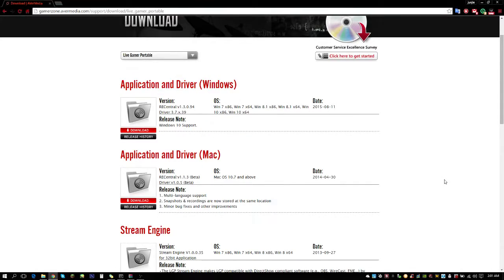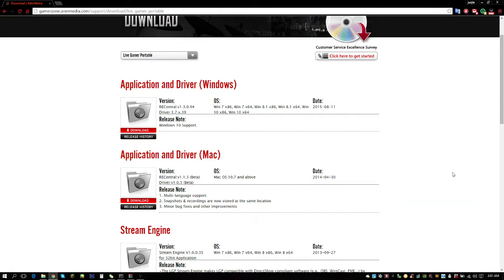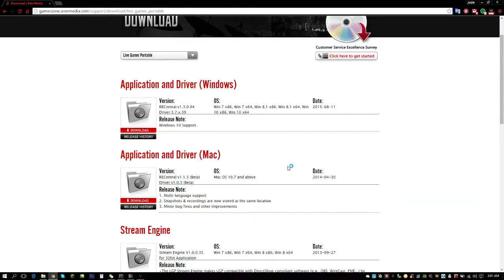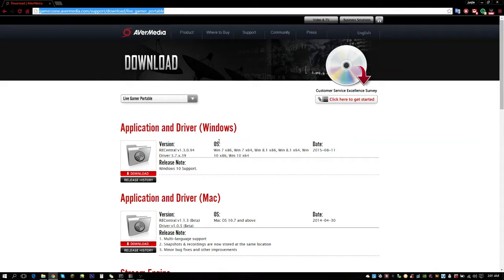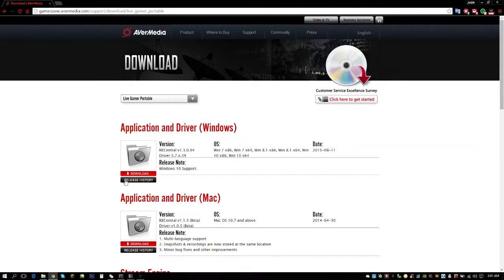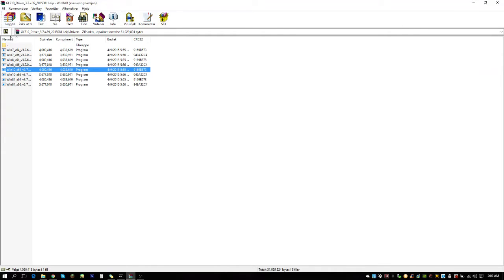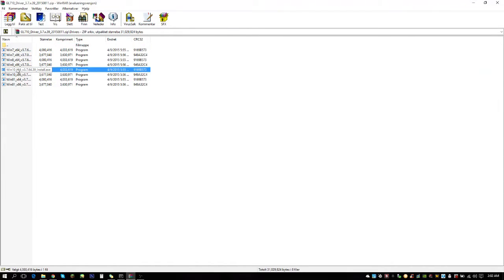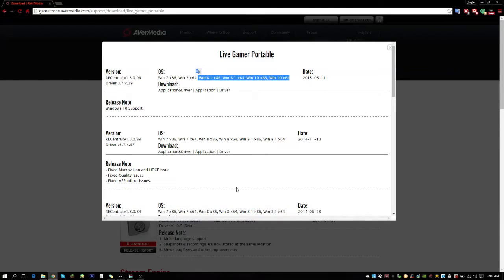AVerMedia Live Portable Gamer C875 FIX for Windows 10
It took me 3 hours to figure out how to fix my AVerMedia Live Portable Gamer HD C875. My Windows 10 just didn't want to recognize the device... So I tried a different way to download the driver only and it worked!

I hope I was helpful to those who have this issue